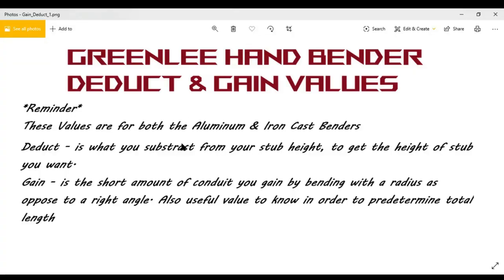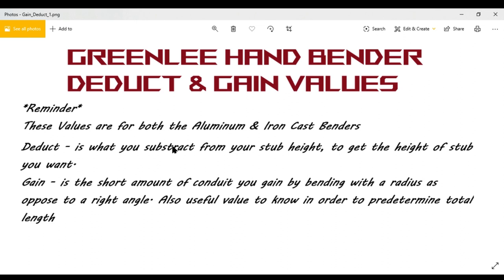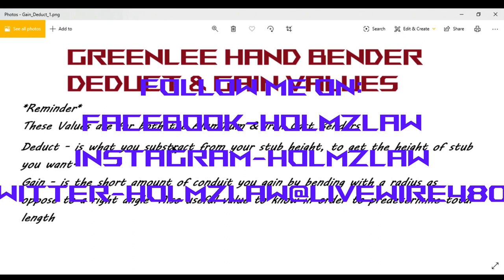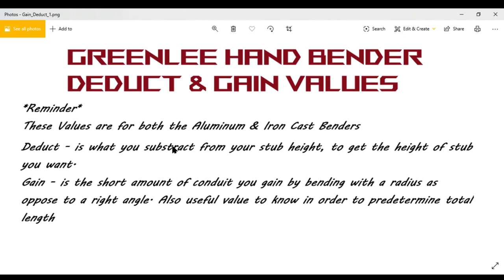Conduit Bending: How to, 90 Stub, 90 Back to Back, Calculate and use Gain for any Bender.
In this video I will be teaching you how to lay out, measure and bend 90 degree stub, 90 Degree back to back bends. Also in the video I will educate you on how to find the Gain of any bender. All benders will mostly have different Gain values, for that reason I advise you to Calculate the Gain when you use a different bender wether it be from a different brand or size of conduit or both and write the Gain down some where you can easily find when you need it.
I will be posting video's regularly on conduit bending. I have a few playlist on this channel on different conduit bending topics such as:

Which uses a Trigonometry based conduit bending method. A more advanced method for Tradesman that have an understanding on conduit bending. Also for beginners that are just learning conduit bending will also get so much from learning the Trigonometry based method first. Because this is where all the conduit bending shortcuts originates from. So when it comes time to learn what i call the Simplified Method, you'll have a great understanding of where it originates from and you'll be able to create your own shortcuts.

Conduit Bending-
Learn basic conduit bending strategies from the Simplified Method. There is an array of video's from bending basic 90 degree stub, using offset multipliers, through 4 point saddle, etc. and so much more.

Greenlee 881 Camtrack Mobile Bending Table-
Learn how to Assemble and use the Hydraulic Bender to fabricate bends in Larger conduit. The playlist is still fairly new. There will be video's posted as regularly.

Tool Unboxing-
I will be posting video's unboxing a wide variety of mostly electrical tools  that i purchase.

Should you have any video requests